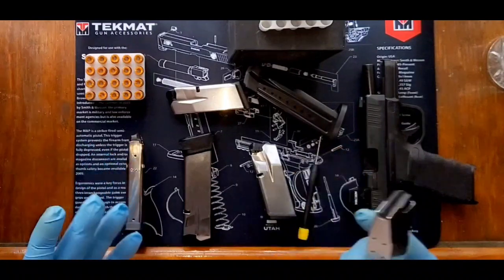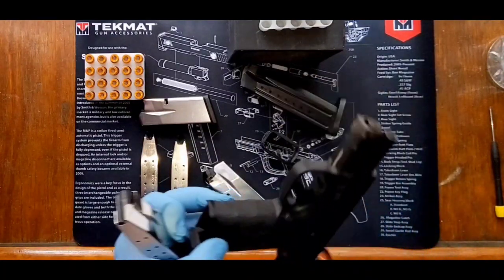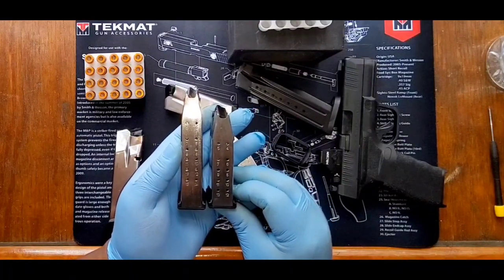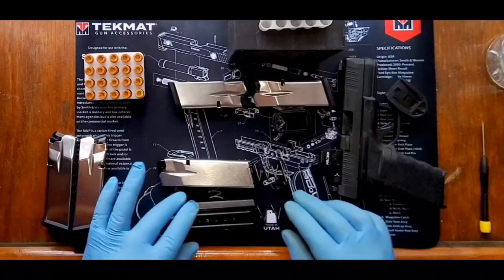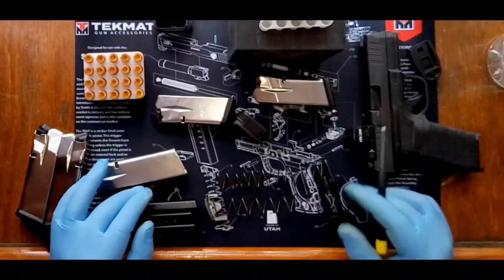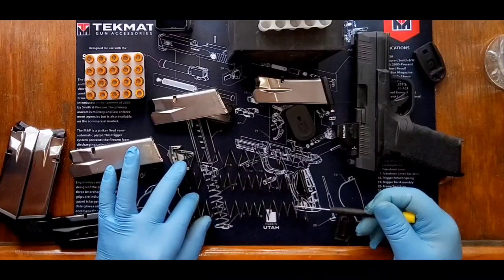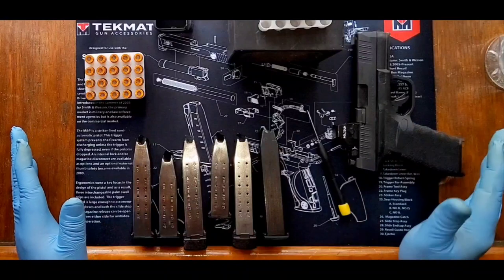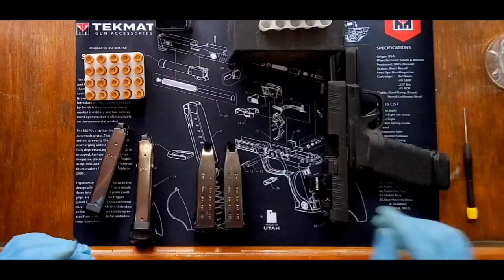Hellcat Pro 15+1 round mag Update to 17+1 rounds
This was an experiment conducted and I'm not a gunsmith. I'm not endorsing anyone to modify their guns.

Range Run with Modified mags 00:00
Intro 03:13
Buying a 3rd Mag for Hellcat Pro 04:00
Explaining Hellcat and Pro 06:36
My opinion on Hellcat Magazines and Baseplates 07:11
Comparison to 17rd M&P Springs 10:56
THE MOST IMPORTANT PART OF THIS VIDEO 14:46
Comparison of 13rd to 15rd Springs 17:40
My opinions and Impressions 20:00
Final Range Run Through with Modified mags 25:06